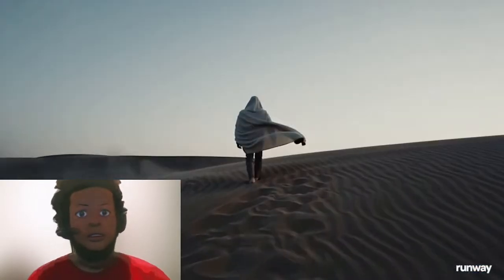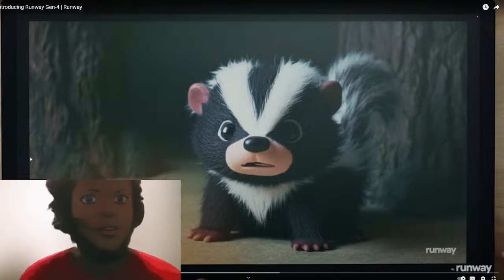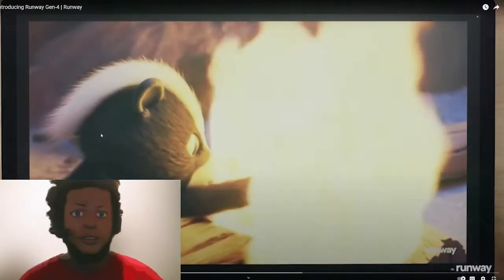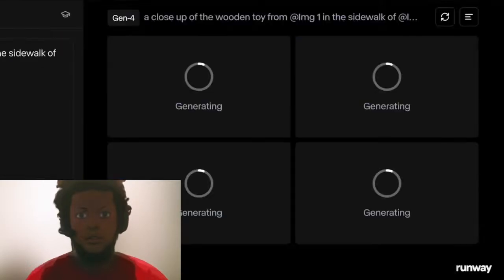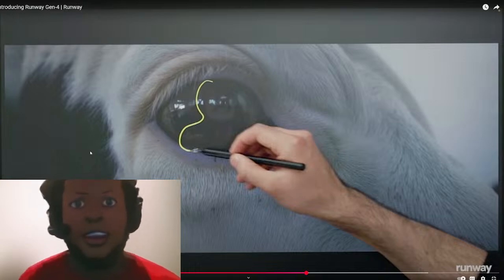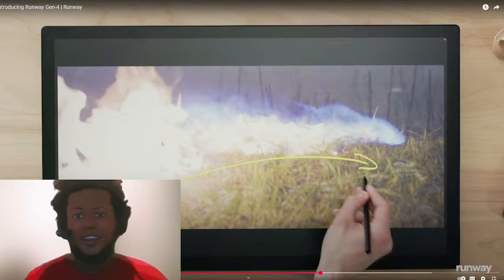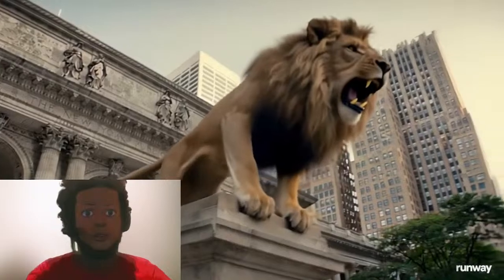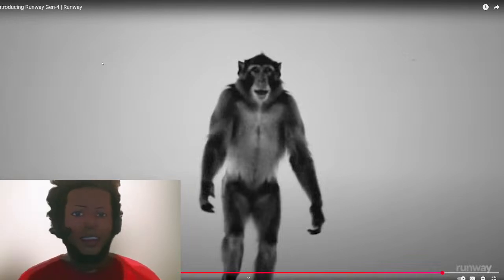Introducing Runway Gen-4